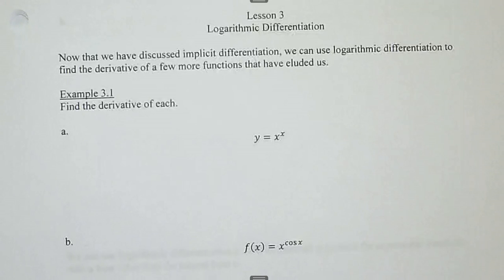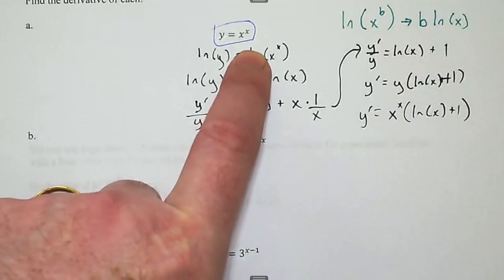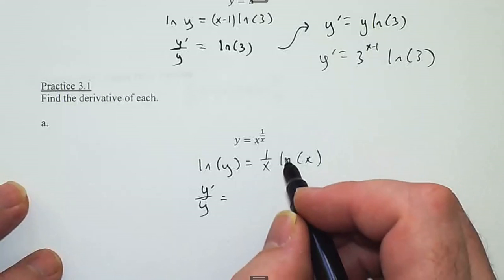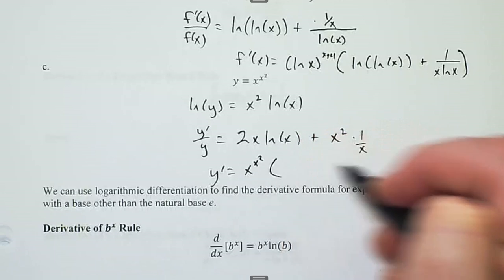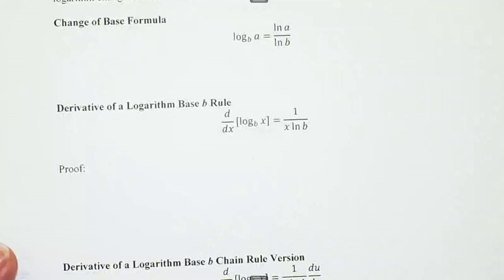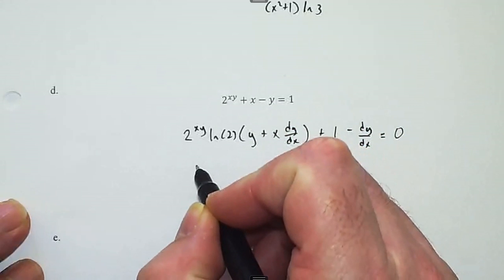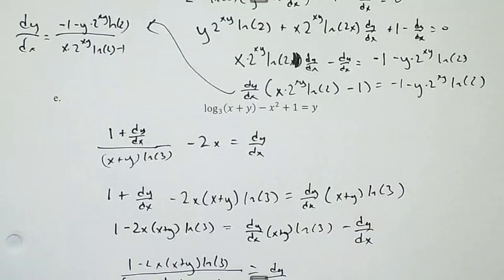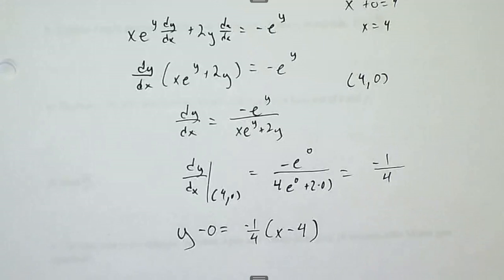Lesson 3 Logarithmic Differentiation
In this video, we discuss the technique of logarithmic differentiation and derive some formulas.